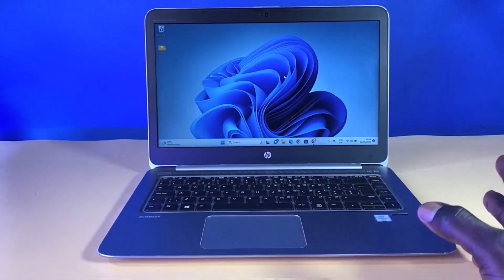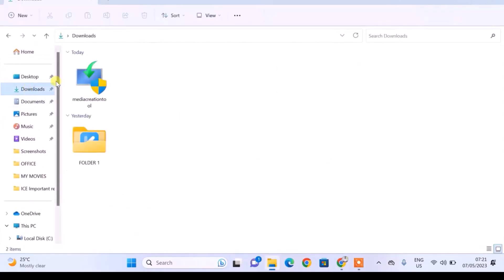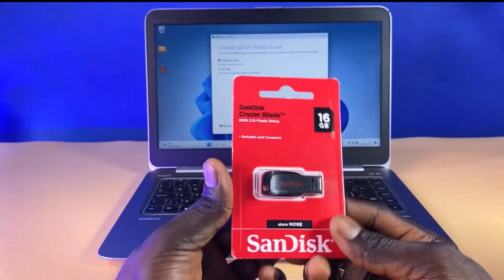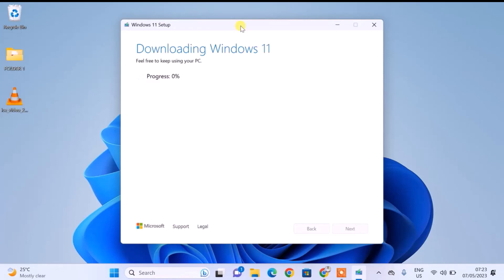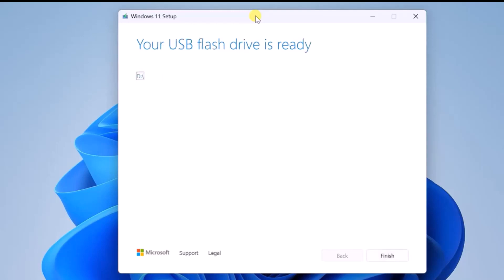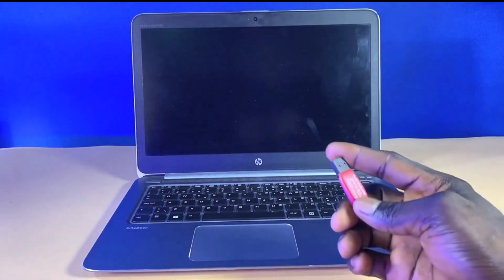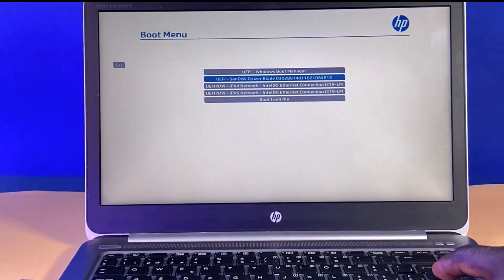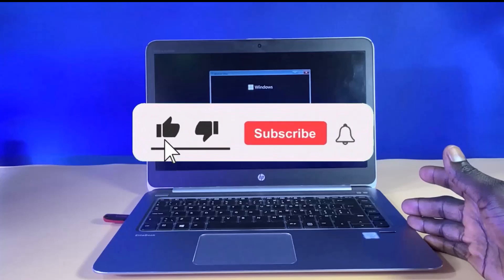How to create a Windows 11 bootable USB drive and install Windows 11/Make a Bootable USB Windows 11.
Discover the Ultimate Method for Crafting a Windows 11 Bootable USB Drive (Best Practice for 2023) Explore this comprehensive, step-by-step tutorial on fashioning a bootable USB flash drive for Windows 11. This USB drive proves invaluable in situations where your Windows system becomes corrupted for any reason, offering a swift solution for reinstalling Windows promptly.

➡️RELATED
1. Windows 11 Bootable Flash Drive
2. Windows 11 Installation Media
3. Bootable USB Windows 11
4. Windows 11 Installation Flash Drive
5. Create Windows 11 Bootable Drive
6. Windows 11 USB Installation
7. Windows 11 Setup Flash Drive
8. Windows 11 Installation Tutorial
9. DIY Windows 11 Installation
10. Windows 11 Installation Guide
11. Windows 11 USB Creator
12. Flash Drive for Windows 11 Installation
13. Windows 11 OS Bootable USB
14. Windows 11 USB Bootable Drive
15. Windows 11 Installation Tool
16. Windows 11 Bootable Drive Tutorial
17. Windows 11 USB Installation Guide
18. How to Make Windows 11 Bootable USB
19. Windows 11 Installation Steps
20. Windows 11 Flash Drive Setup
21. Creating Windows 11 Installation Media
22. Windows 11 USB Boot Tool
23. Windows 11 Installation Disk
24. DIY Windows 11 USB Installer
25. Windows 11 Bootable USB Creator
26. Windows 11 Installation Flash Drive Tutorial
27. Windows 11 USB Setup Guide
28. Windows 11 Bootable Drive Creation
29. Windows 11 Bootable USB Maker
30. Windows 11 Flash Drive Installation Tutorial